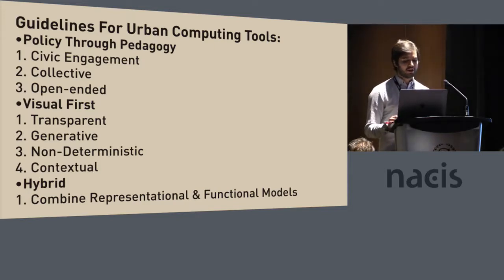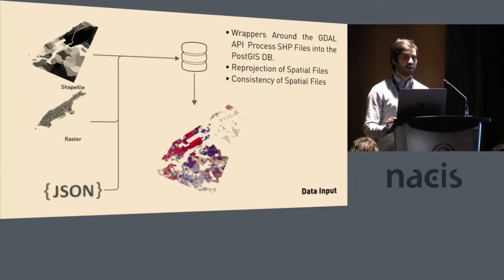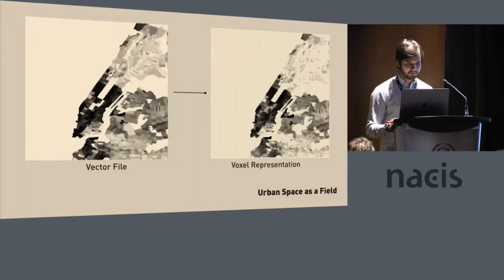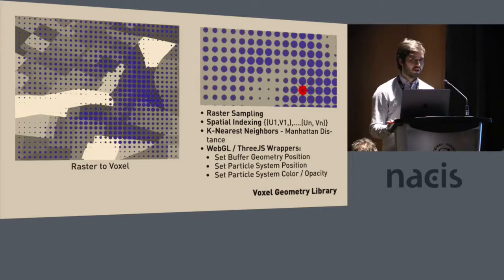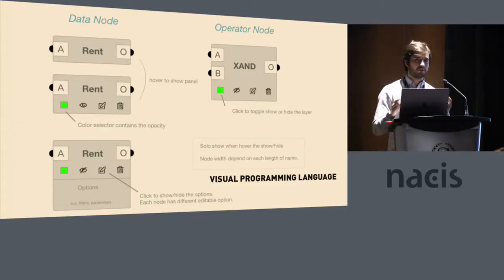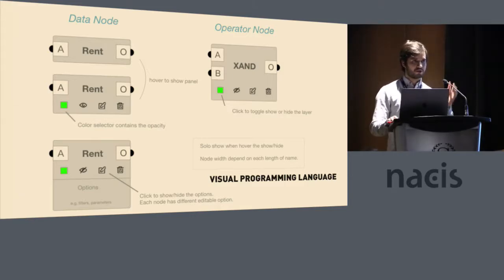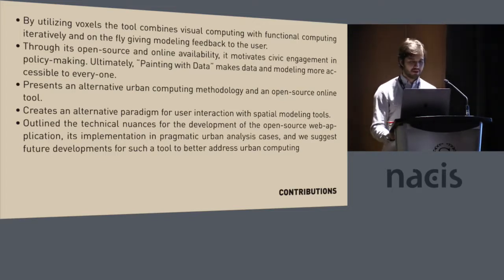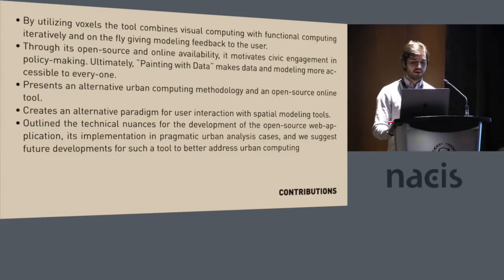Painting With Data — Carlos Sandoval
Painting with Data
Carlos Sandoval, Massachusetts Institute of Technology; Wenfei Xu, CARTO

Increasingly, geospatial data are becoming a standard aspect of decision-making in both private and public sectors due to recent strides in spatial data capture. While the data may be plentiful, the technical skills required to understand and analyze it may not always be present. Our tool facilitates the analysis and visualization of spatial data by dramatically reducing the steep learning curve required for most geographic information system (GIS) softwares. Contrary to traditional mapping software, “Painting with Data” allows users to directly manipulate the map itself instead of through abstract numbers and symbols. This creates a more intuitive way of understanding spatial data and creating spatial models, and redefines the way in which users explore and gain intuitions from spatial data. Additionally, the tool introduces a visual coding interface through drag-and-drop building blocks which allows for “real-time” geospatial computing, extending its mapping and analytical capacities.